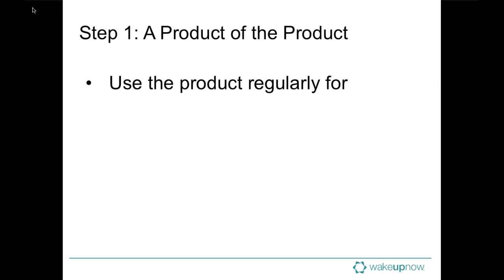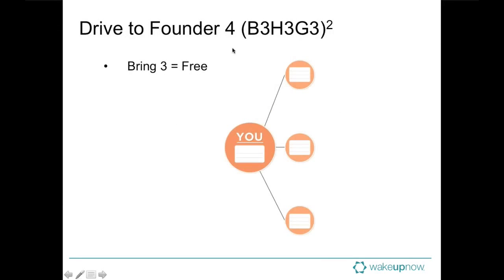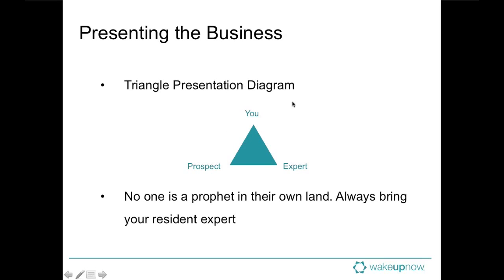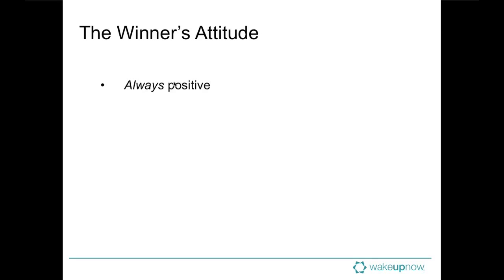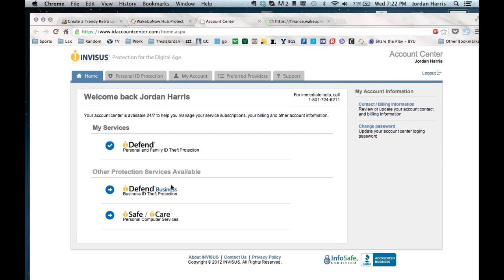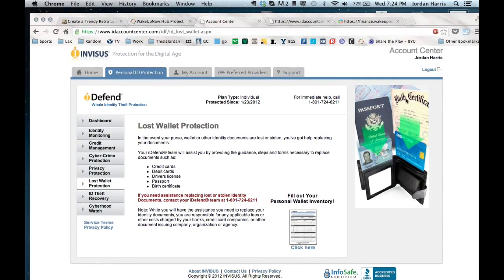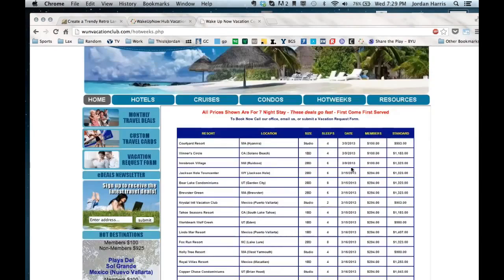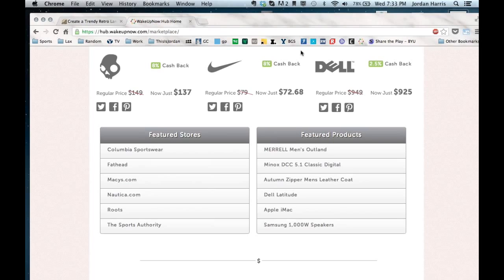WakeUpNow Quick Start Training Webinar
WakeUpNow Quick Start Training Webinar -- Krystal Taylor